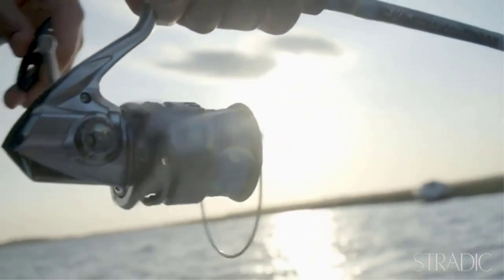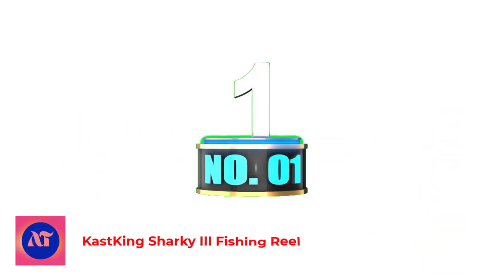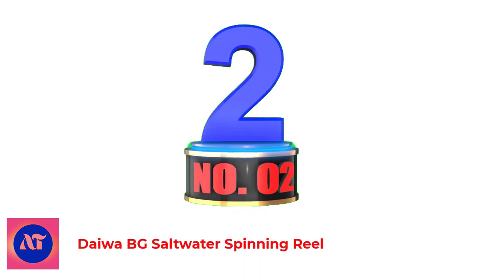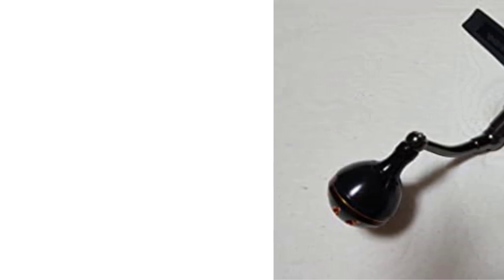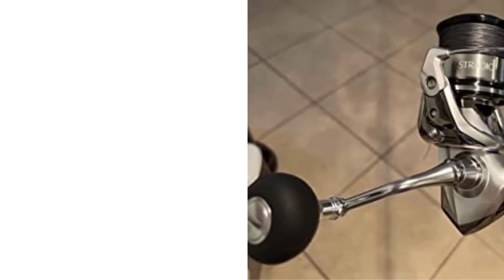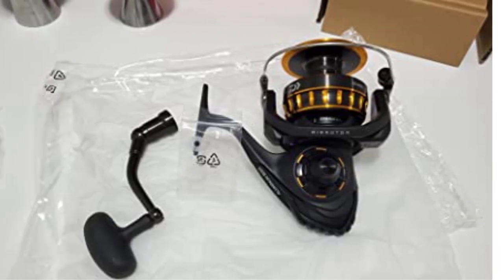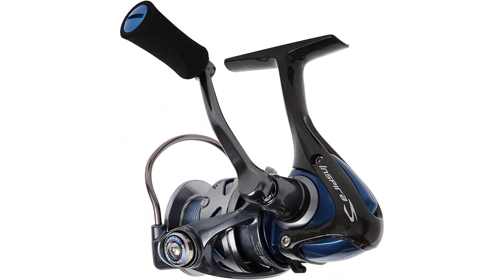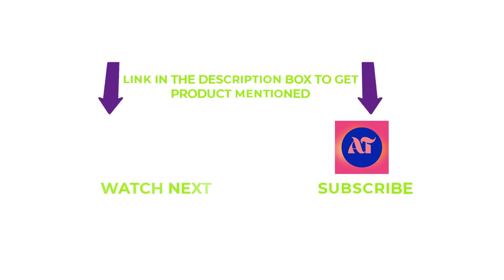BEST SALTWATER SPINNING REELS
When it comes to saltwater fishing, having the best saltwater spinning reel is essential. These reels are designed to withstand harsh saltwater environments and provide a smooth drag system, allowing anglers to catch large and powerful saltwater species. One of the best saltwater spinning reels on the market is the Shimano Saragosa SW. It features a heavy-duty, cold-forged aluminum spool and a waterproof drag system for maximum protection against saltwater corrosion. The Penn Battle II is also a top contender, offering a durable construction and a silky-smooth drag system. Its full-metal body and side plate ensure that it can withstand the toughest saltwater conditions. Lastly, the Daiwa BG is a solid choice for those on a budget, offering high-quality features at an affordable price point. These are just a few of the best saltwater spinning reels that anglers can choose from to ensure a successful and enjoyable saltwater fishing experience.

Product Links:

1. KastKing Sharky III Fishing Reel

2. Daiwa BG Saltwater Spinning Reel

3. STRADIC FL Saltwater Spinning Reel

4.  Daiwa BG8000 BG Saltwater Spinning Reel

5. Okuma Inspira Carbon Frame Lightweight Spinning Reel

00:00 Introduction
0:39 KastKing Sharky III Fishing Reel
1:29 Daiwa BG Saltwater Spinning Reel
2:17 STRADIC FL Saltwater Spinning Reel
2:56 Daiwa BG8000 BG Saltwater Spinning Reel
3:40 Okuma Inspira Carbon Frame Lightweight Spinning Reel